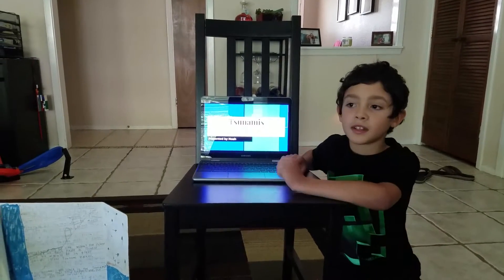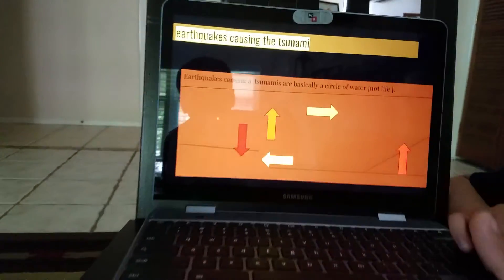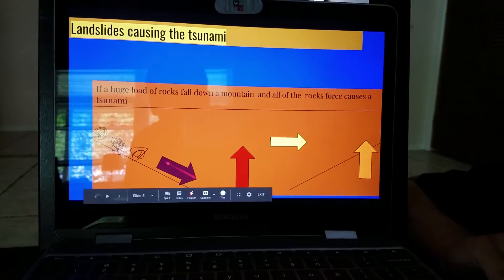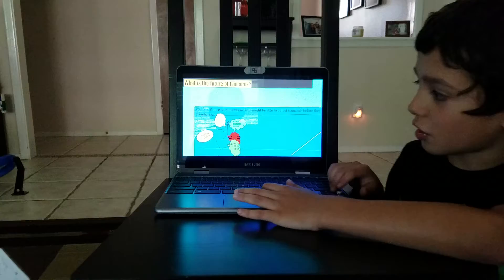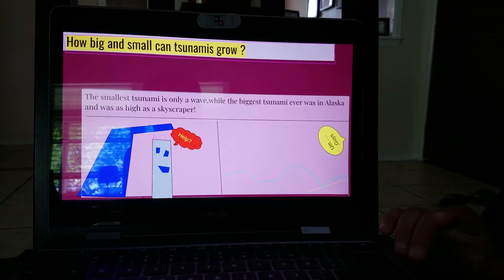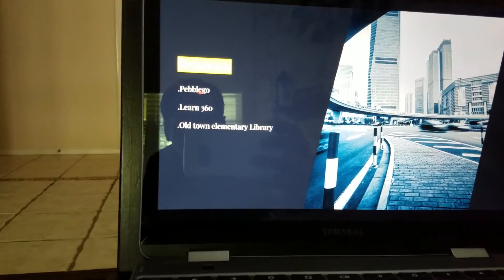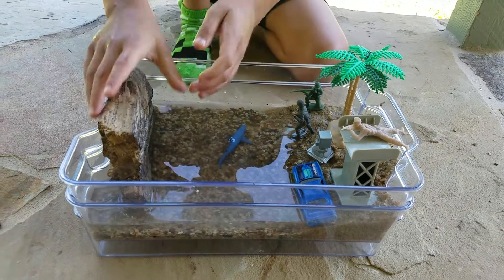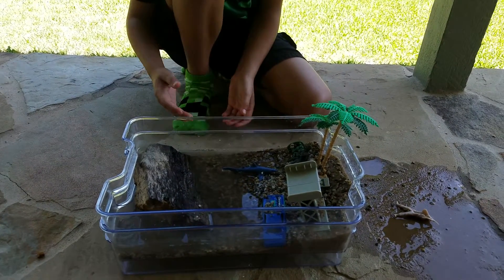Tsunami PassionProject OTE 5/6/2020.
Noah